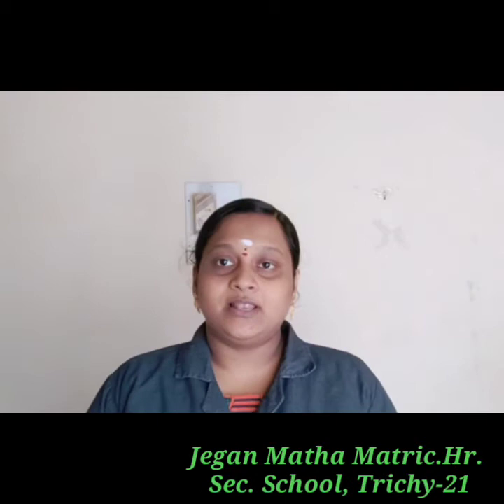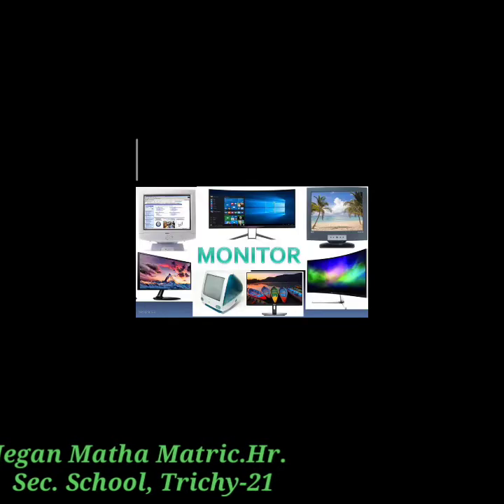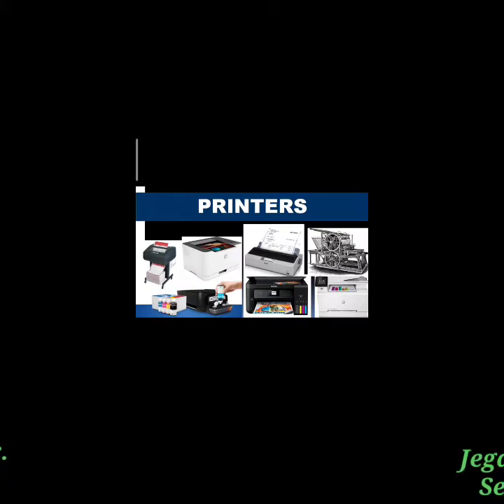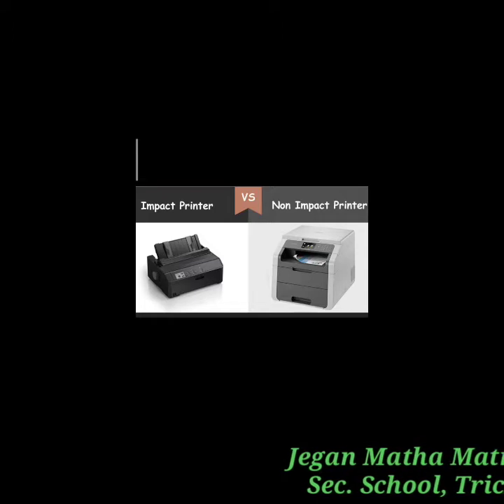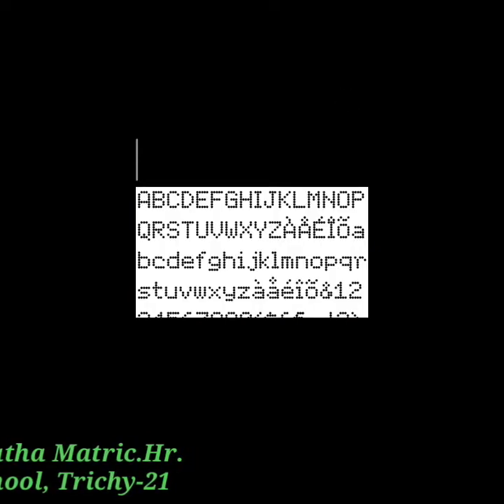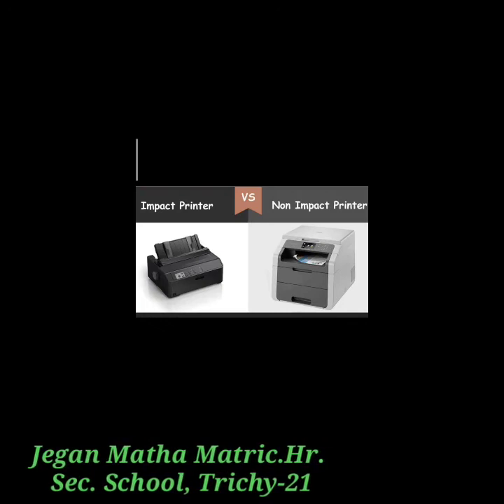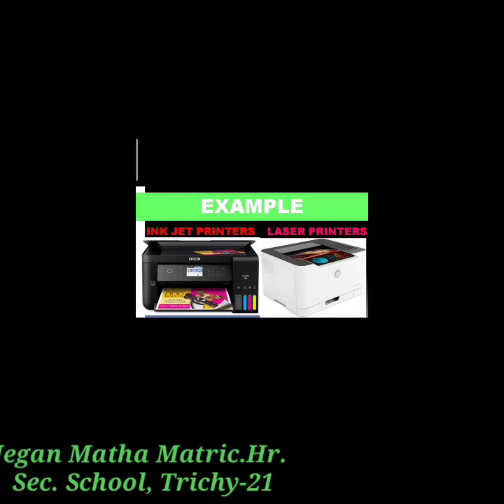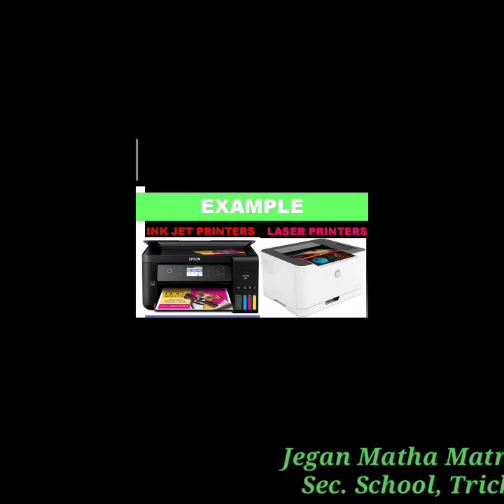STD XI COMPUTER(CHAPTER-1: OUTPUT DEVICES)